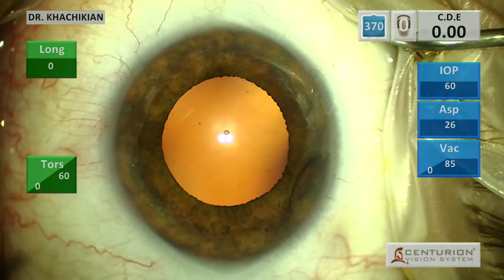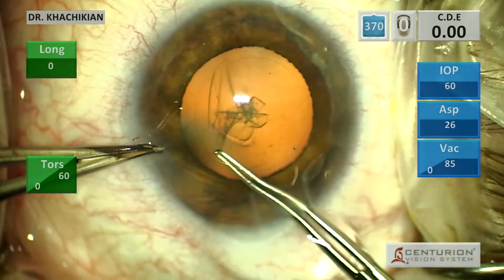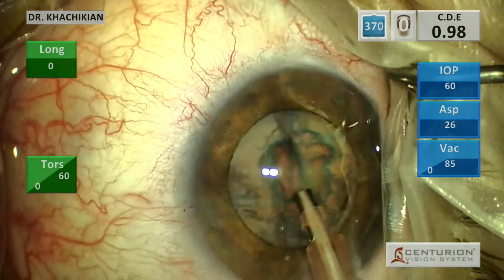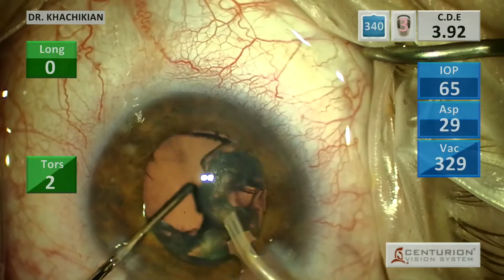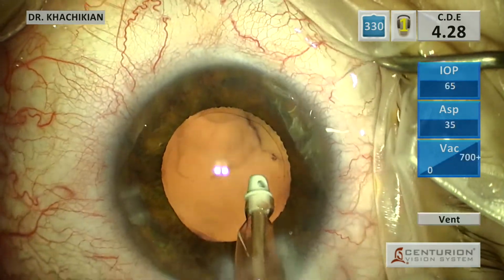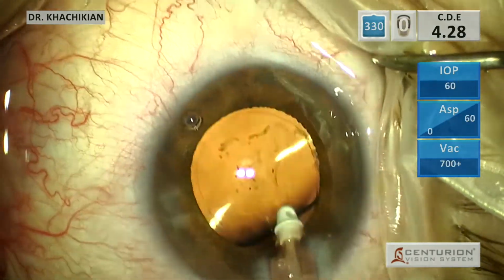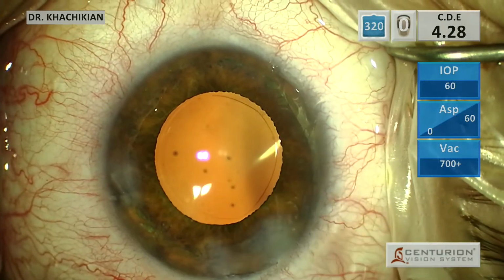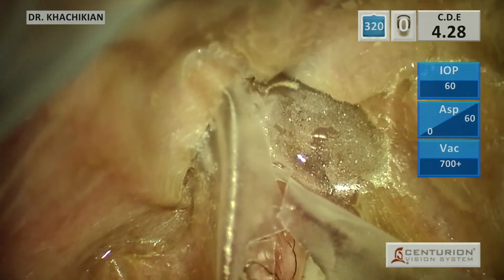Routine Cataract Case with Dextenza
Here is a routine case from last week where we also used Dextenza. Enjoy!